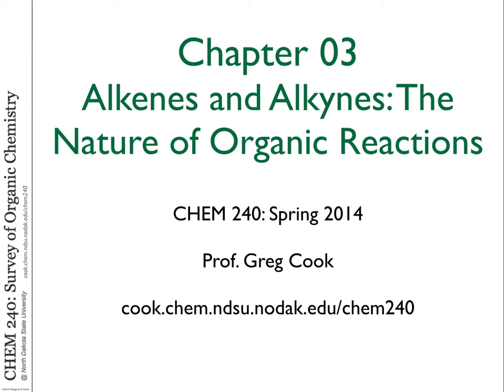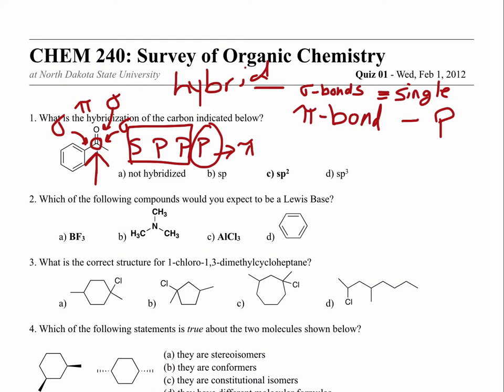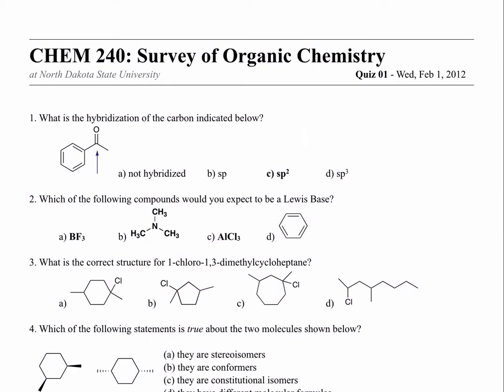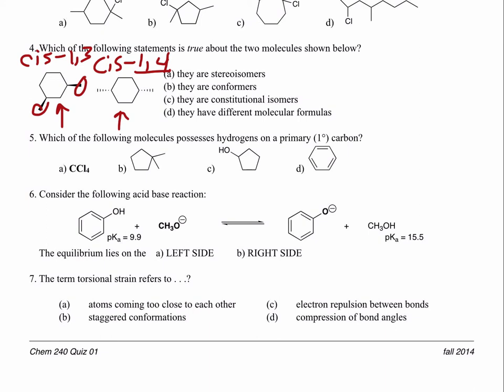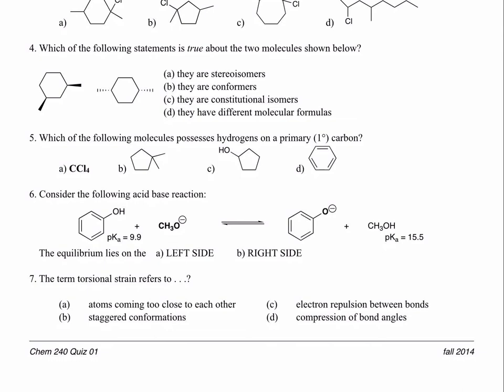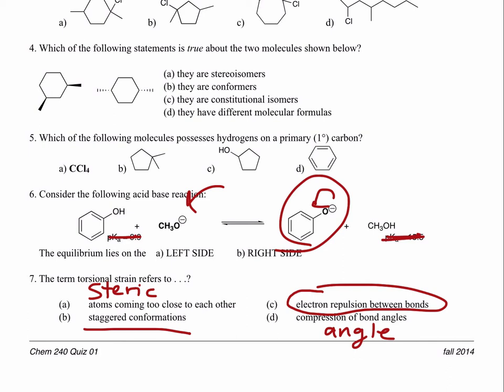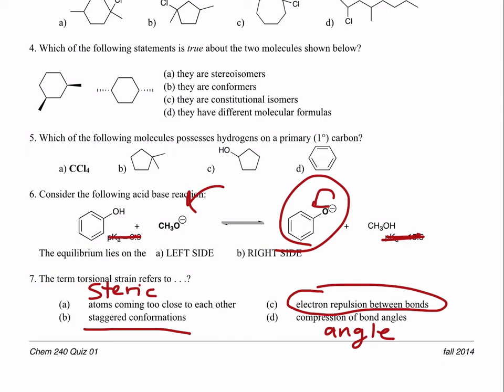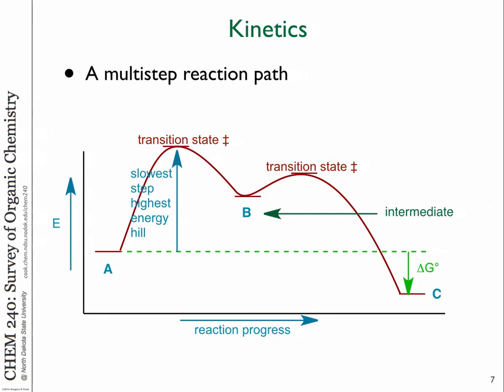Chem 240 - Lecture 08 - Chapter 03/04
Chemistry 240 - Survey of Organic Chemistry 2014
North Dakota State University
Chapter 03/04 - Alkenes and Alkynes and reactions
We also went over quiz 1 and some exam review material.